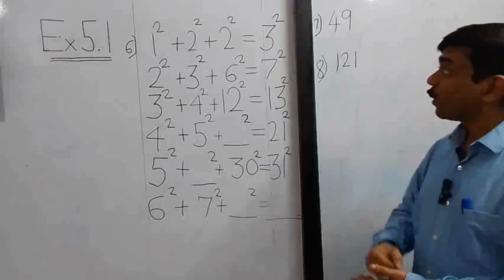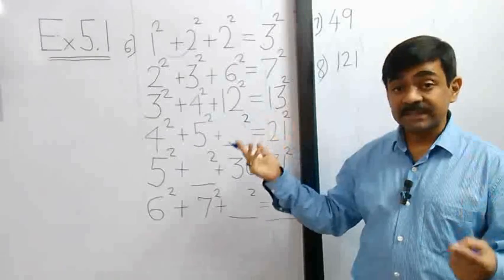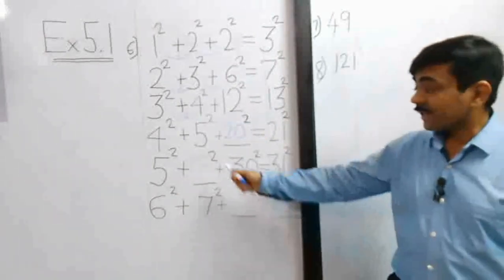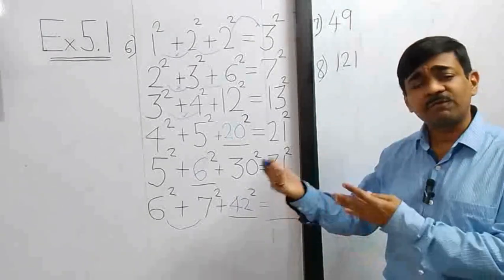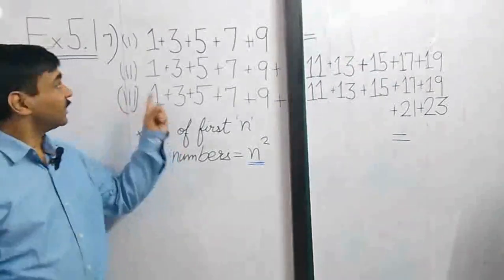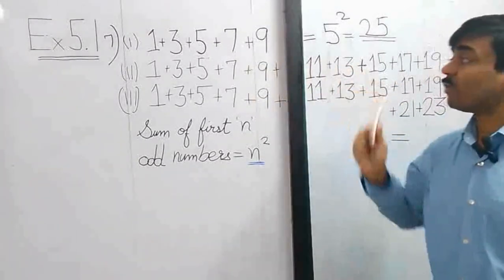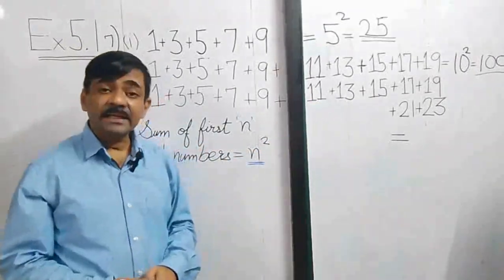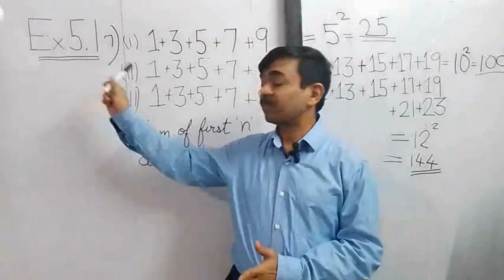Squares & Square Roots | Class 8 | NCERT | CBSE | Ex 5.1 | Q.6 And 7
Welcome back to our Class 8 Maths series! 📚 Let's tackle the challenging Exercise 5.1 Questions 6 and 7 together - detailed solutions included! 🧮 Dive into the world of squares and square roots with us as we break down these complex problems step by step. 🌟 Unravel the mysteries of mathematical squares in our engaging video that makes learning fun and easy. 🤓 Don't miss out on getting a solid grasp of these fundamentals that will set you up for success in your math journey. 🎯 Watch now and boost your math skills with our expert guidance! 🔍